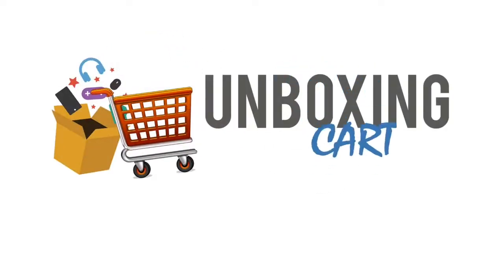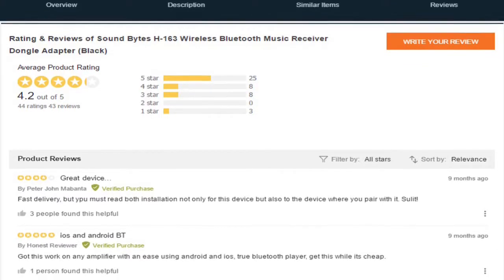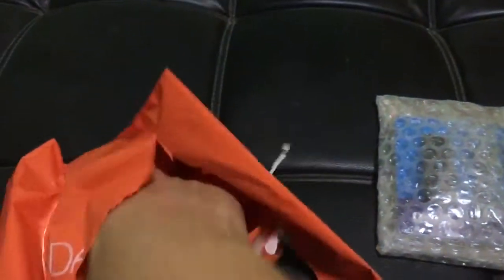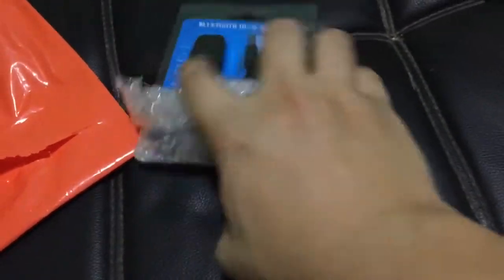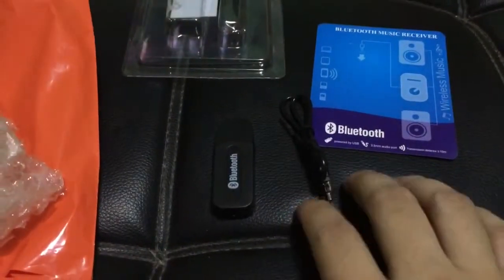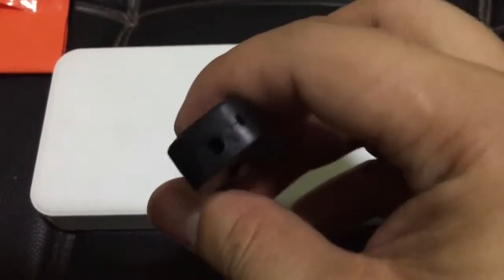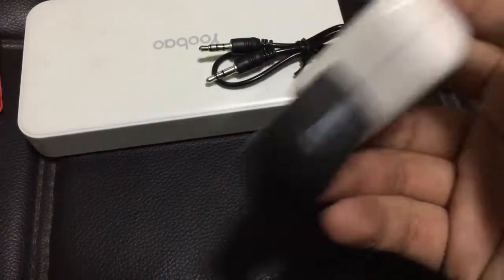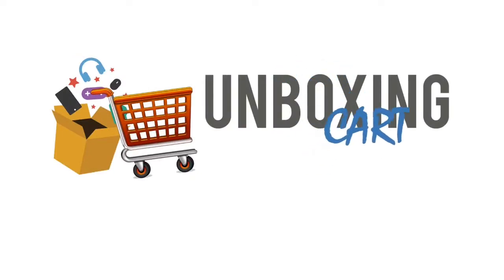Sound Bytes Wireless Bluetooth Music Receiver Unboxing Review from Lazada with test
This clip is a review of Sound Bytes H-163 Wireless Bluetooth Music Receiver device I bought from Lazada.  I got this for Php183 or less than 4 USD.  Hope this help you decide on whether to purchase the same.

Item description:

Bluetooth: v2.1 + EDR
Bluetooth profile: A2DP V1.2
Transmission rate: 3 Mbps
Transmission distance: 10 meters (high-speed transmission of up to 3 meters)
Compatibility: Smart phones, computers, iPhones, iPads, MIDs and other digital devices equipped with Bluetooth
Power supply: DC 5V
Power supply mode: USB-Power

What's in the box:

1 x H-163 Bluetooth Music Receiver1 x Cable

Till next unboxing.